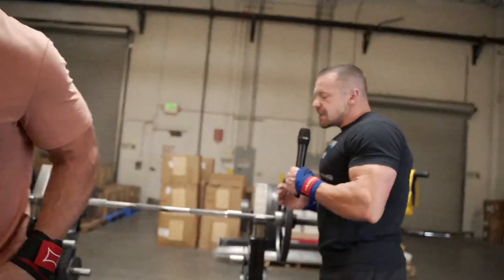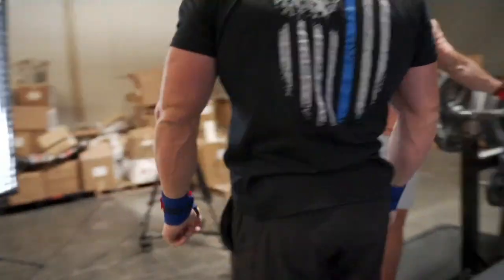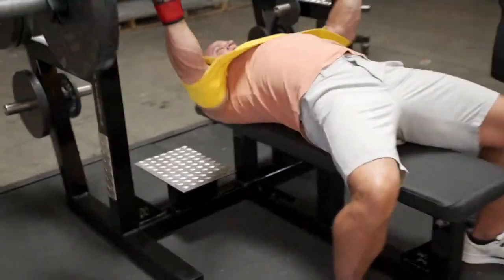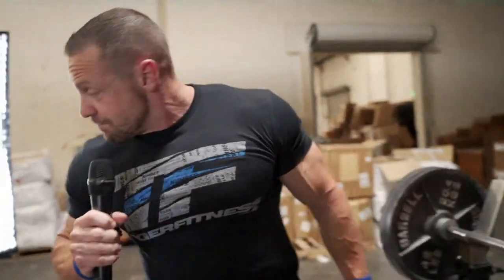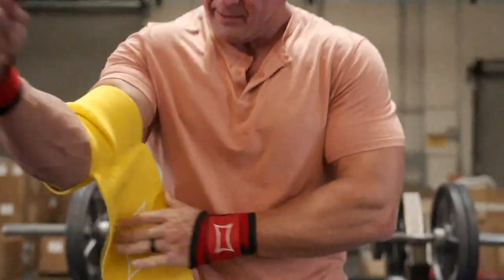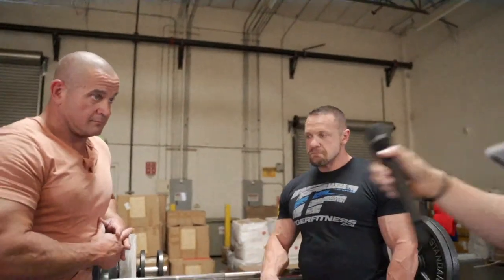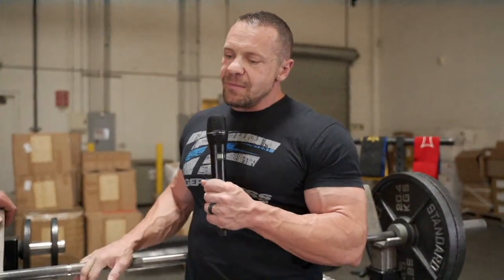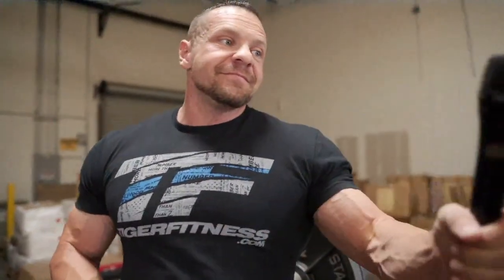Live Bench Press Tutorial l Ft. Marc Lobliner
Mark Bell & Marc Lobliner get a LIVE bench press workout in at Super Training Gym.